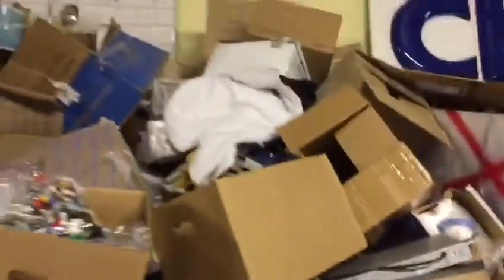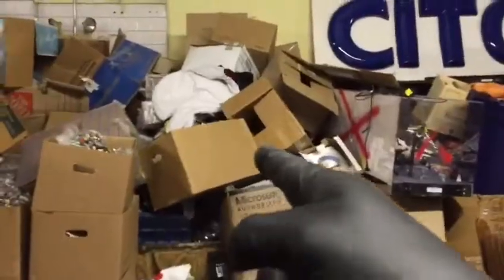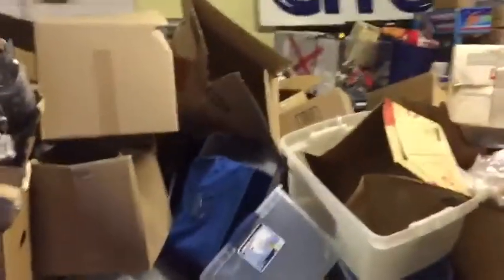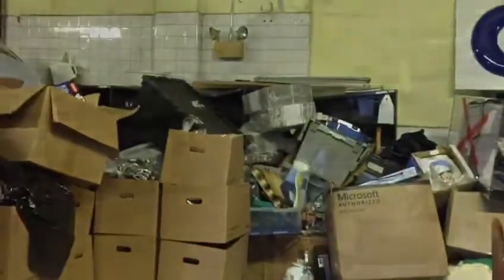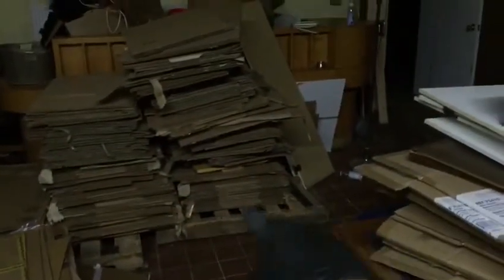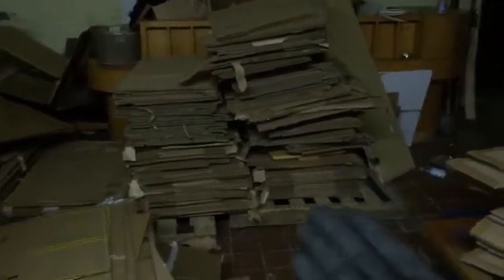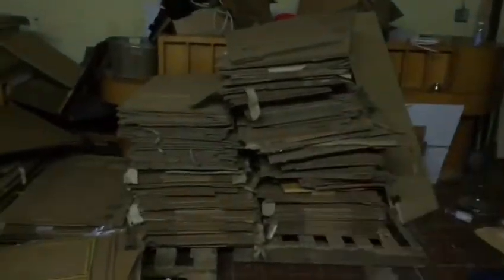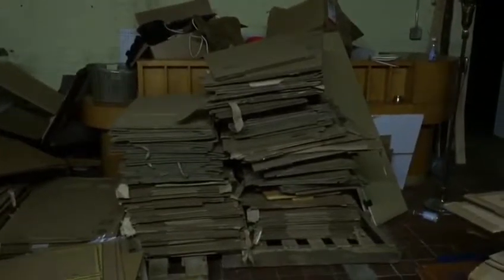Cardboard Donation Box Standardization